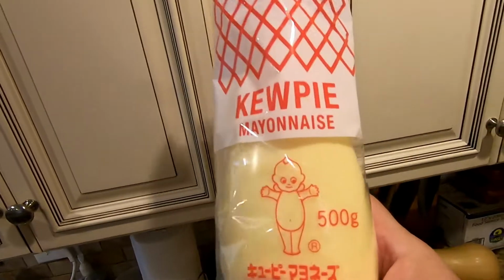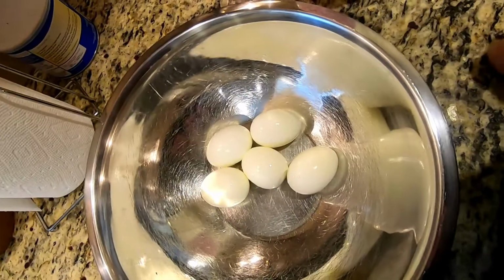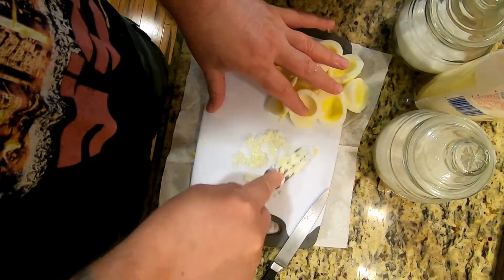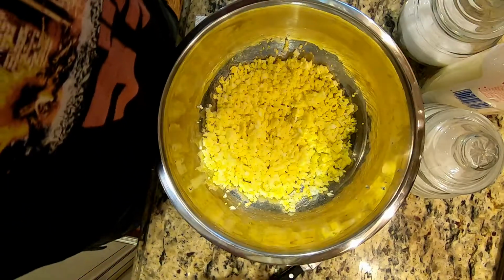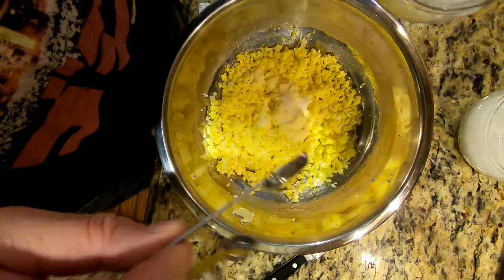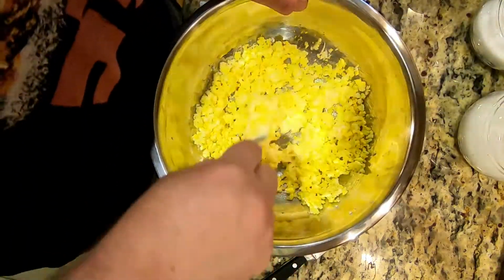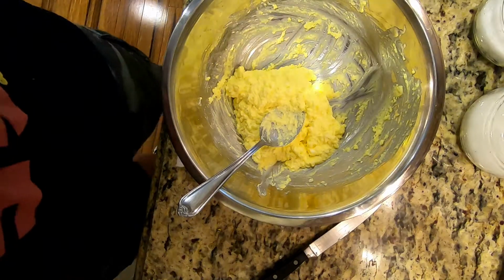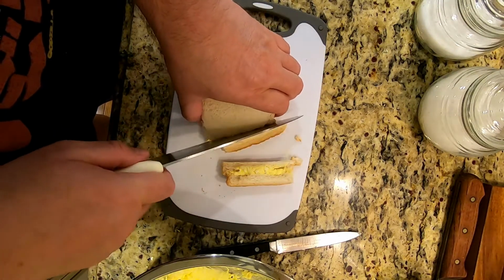Tamago Sando.....Japanese Egg Salad Sandwich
Not much different from regular egg salad except that it has a finer texture

5 hard boiled eggs
3 tablespoons Kewpie mayonnaise ( use regular mayo if you like. The difference in taste is that the Kewpie mayo does not have the vinegar/salt taste of regular mayo)
1/2 teaspoon salt
1 teaspoon sugar
2 tablespoons melted butter
1 tablespoon cream or half and half

separate yolks from the whites. Chop the white as fine as you can. Add to the yolks and smash until the yolks and whites are creamy.
Add the mayo, salt, sugar and cream(half and half). mix well. Add the melted butter and mix well.

Cut crust from bread and spread evenly on bread.

There is enough in this recipe for 2 sandwiches. You can add seasoning to your liking if desired